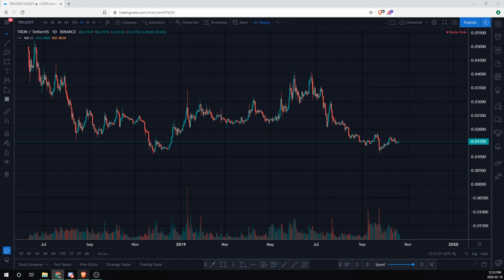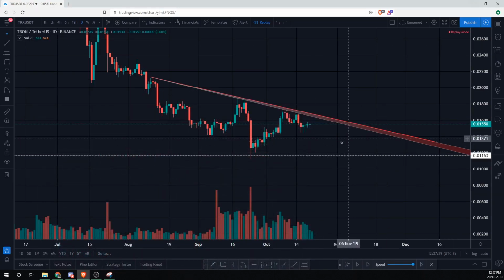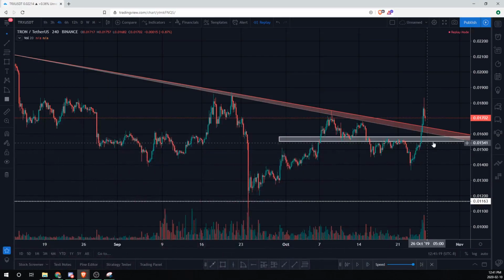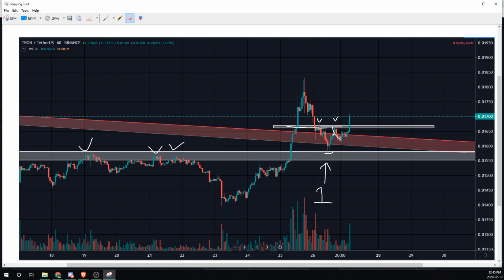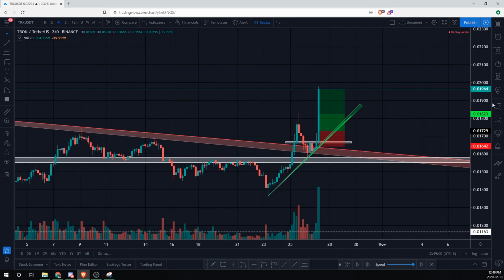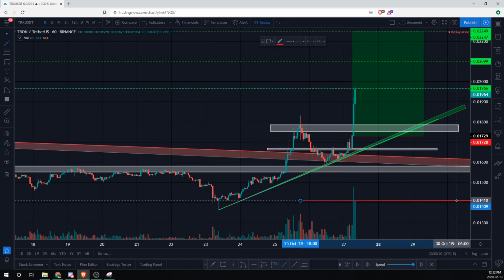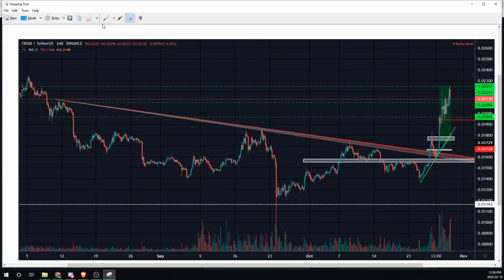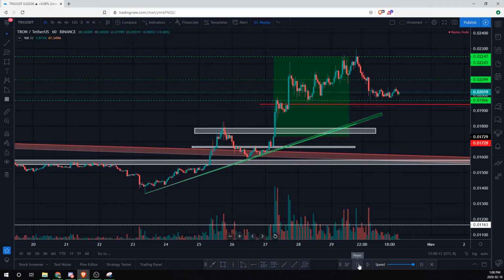Paper Trading Session #5